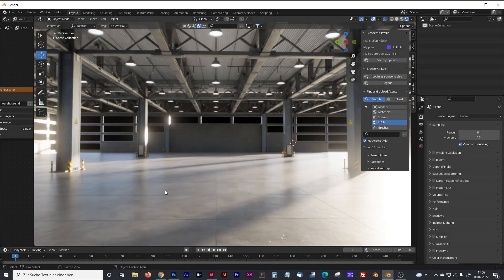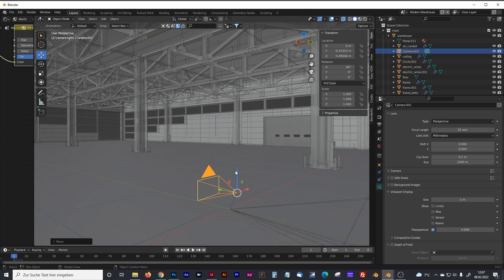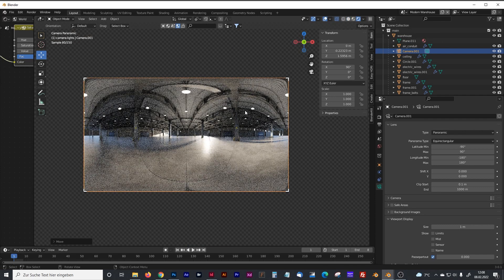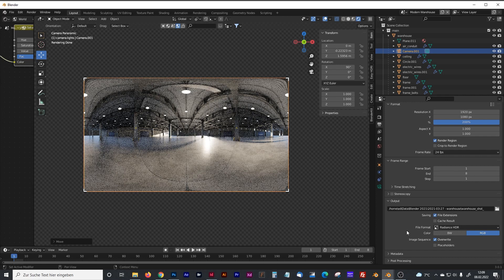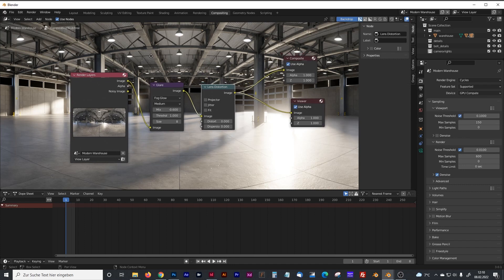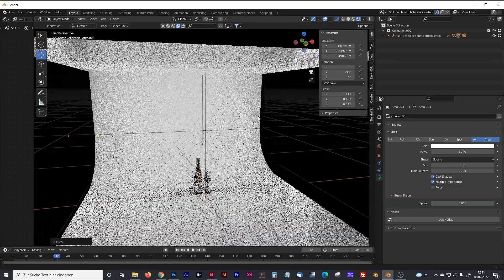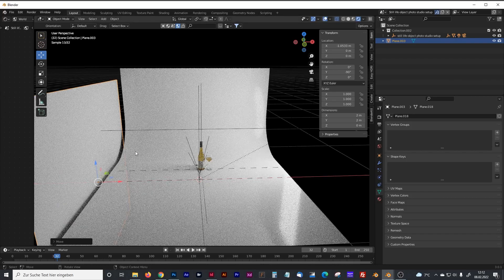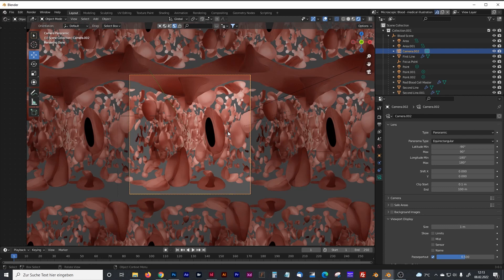Custom HDRI Maps in Blender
You don't always want to use normal HDRI maps in your projects? It is possible to create your own HDRI maps or HDRI images from your own models and scenes in Blender. In this tutorial we will show you how to do it.

00:00 Custom HDRI Map Intro
00:17 Introducing Blenderkit Addon
00:35 Setup Camera Position and Angle
01:20 Change Camera Perspective Type
02:35 Picture Output Parameters for HDRI Map
03:50 Examples for custom HDRI Pictures